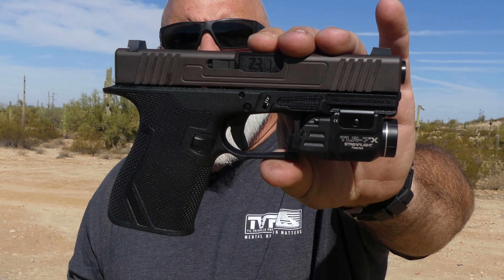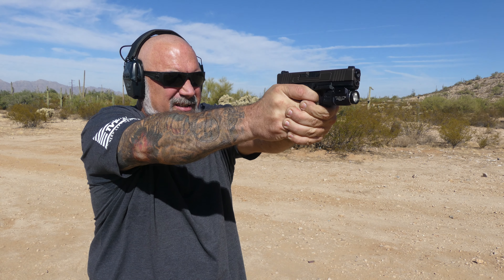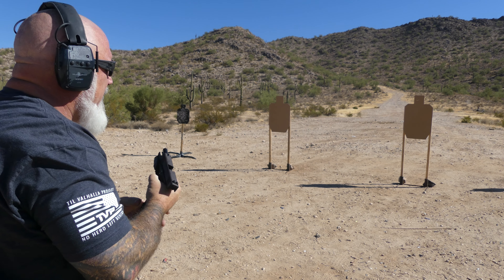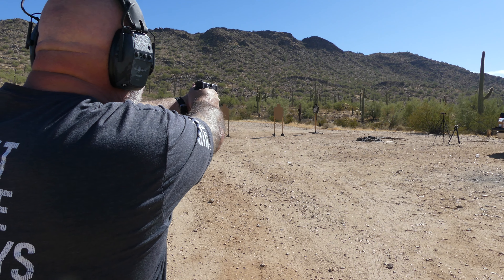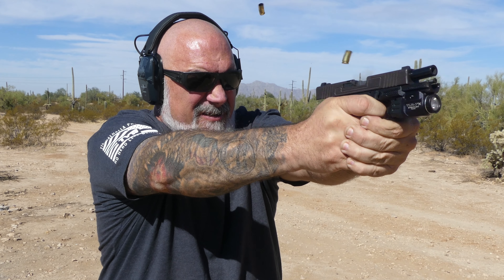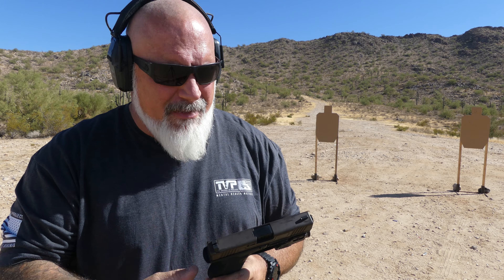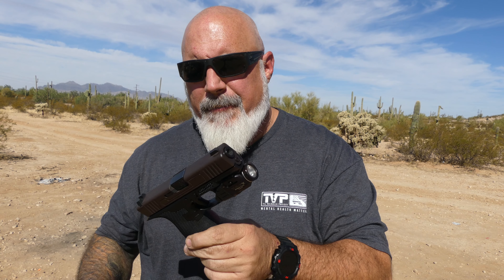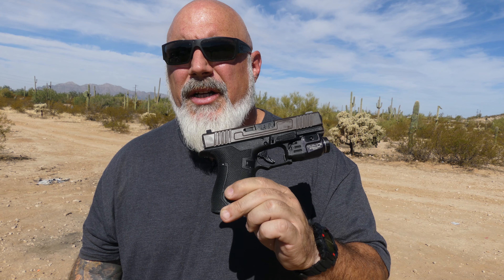This ZRO Delta FKS-9 Glock Clone Is Driving Me Crazy!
ZRO Delta, more known for their rifles, has released their first Glock clone pistol.  The ZRO FKS-9!  Being a Glock clone, this pistol has some stiff competition.

NOTICE

00:00 Introduction
01:42 First Shots
02:19 Trigger
02:52 Accuracy
04:08 Grip
05:03 25yd Shooting
05:33 Slide
06:42 Fast Shooting
07:22 Barrel
08:43 New Extractor?
09:45 Glock Clone
10:26 Price
11:35 Ending Thoughts & Outro